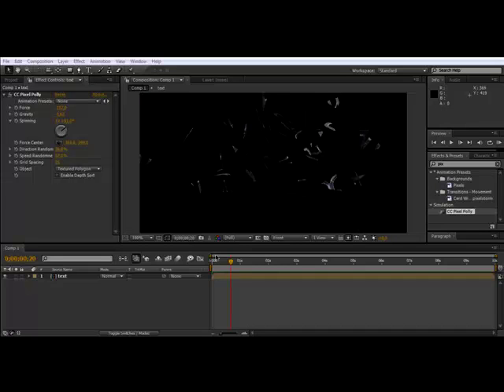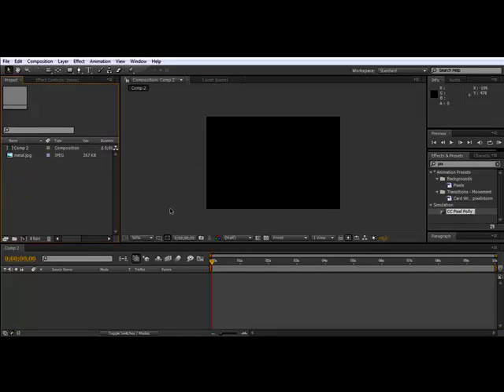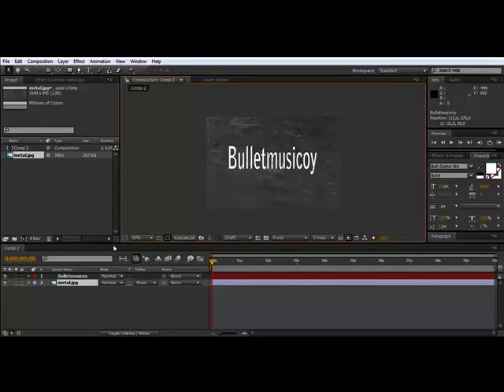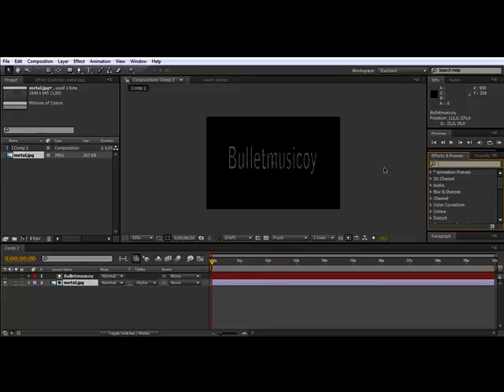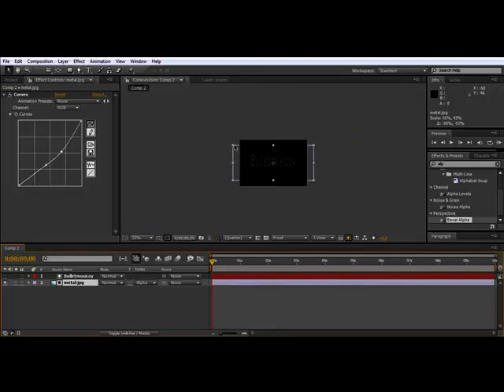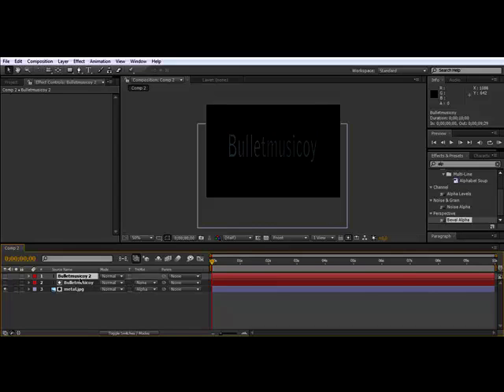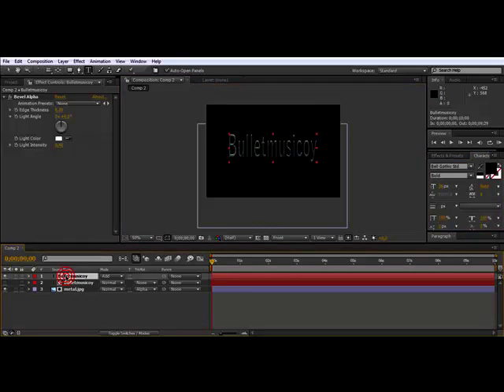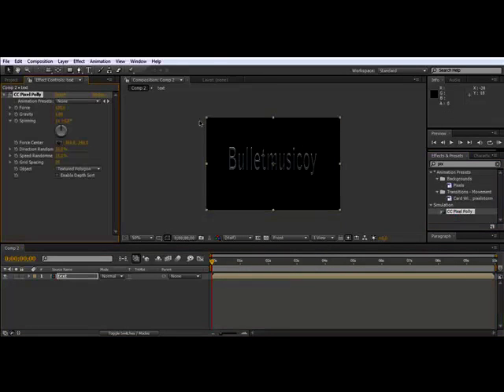How to make a Shatterize text in adobe after effects